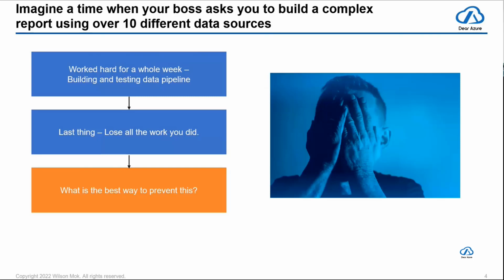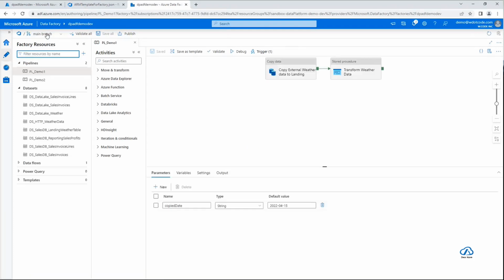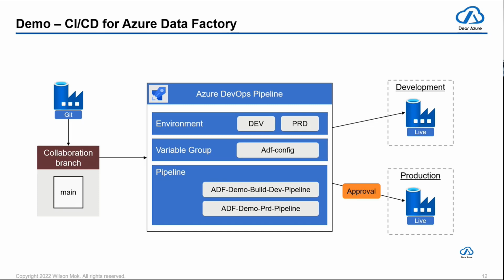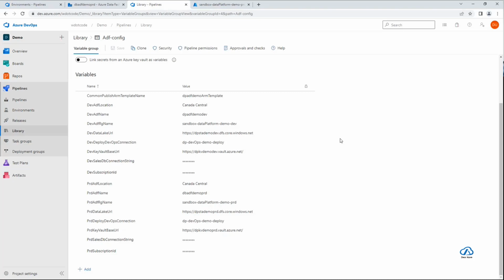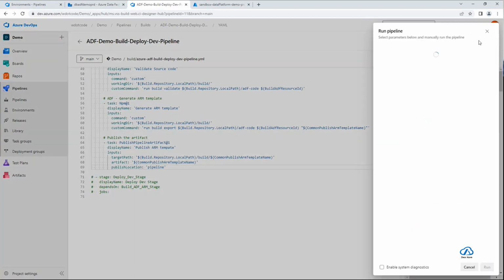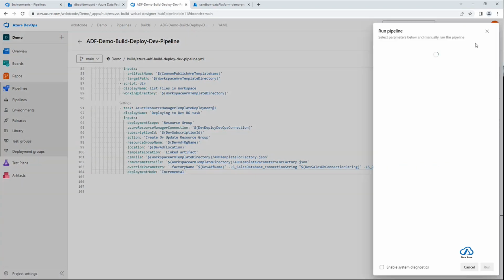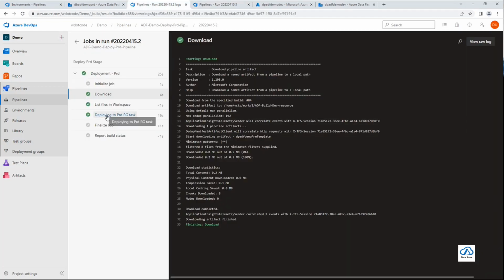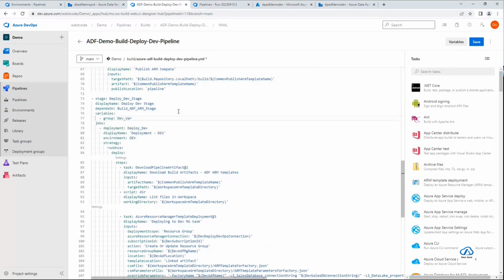CI-CD for Azure Data Factory using Azure DevOps | Azure Data Factory Deployment Best Practices | ADF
This video is the recording of the ninth session covering CI-CD for Azure Datafactory for Azure Cloud professionals of the AzureforAll series organized by the dearazure azureindia azure group led by Kasam Shaikh.

Bookmark the YouTube Playlist - Azure for All

In this video, Wilson Mok - Data Architect, will guide you through the best practice of code management and deployment for Azure Data Factory.

This includes:
- Setting up a git repository in Azure Data Factory.
- What is the continuous integration and delivery (CI/CD) process?
- A demo of the CI/CD release process in Azure DevOps
- Creating and deploying the CI/CD pipeline.
- Configure environment-specific settings.

At the end of this session, you will be ready to deploy your data pipelines from development to production.

Best Regards,
Kasam Shaikh